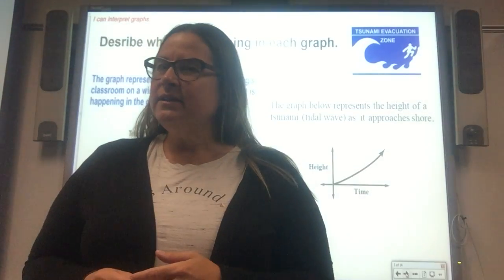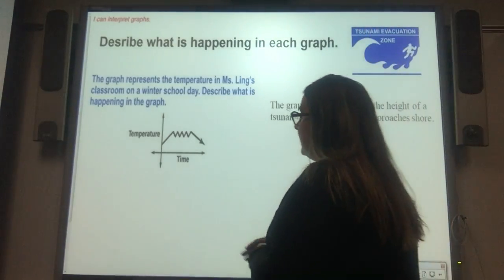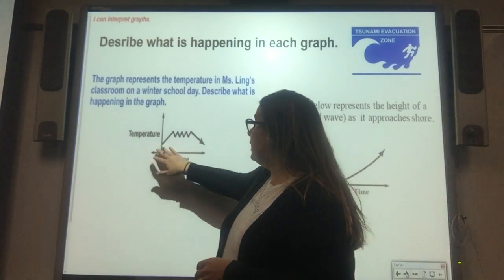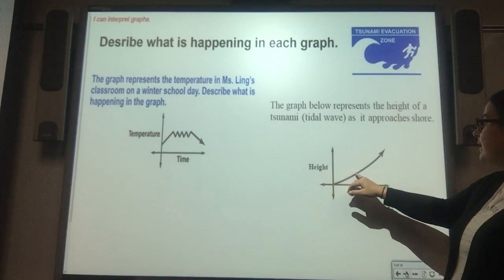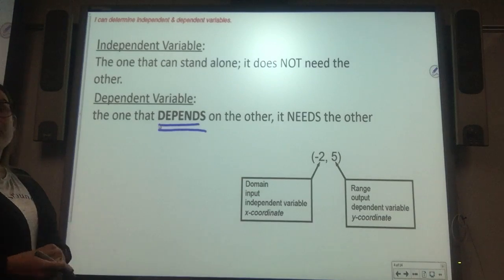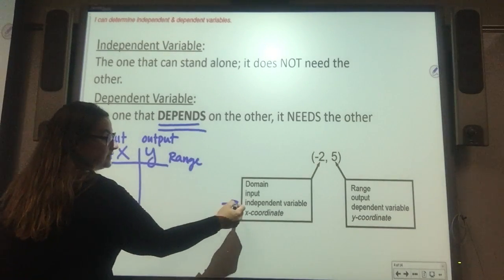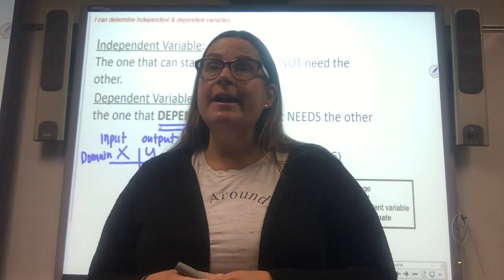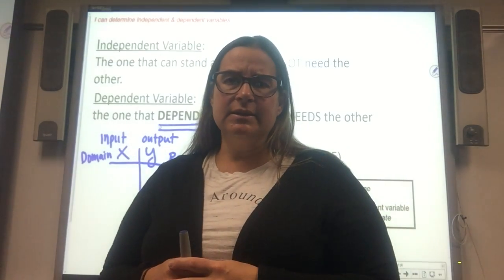2021_Independent Dependent Part 1